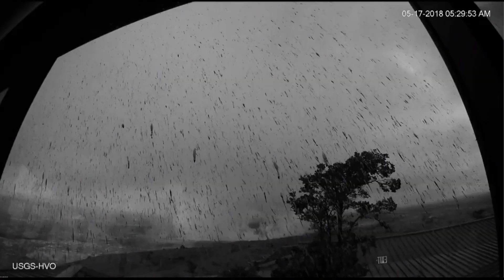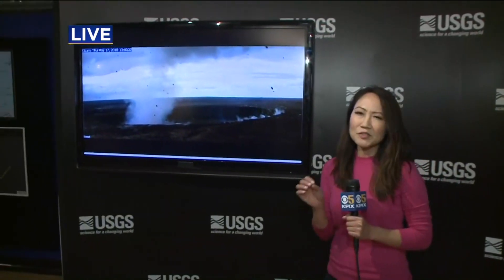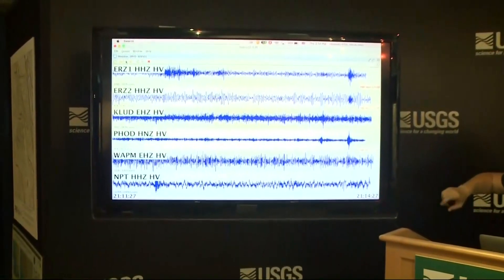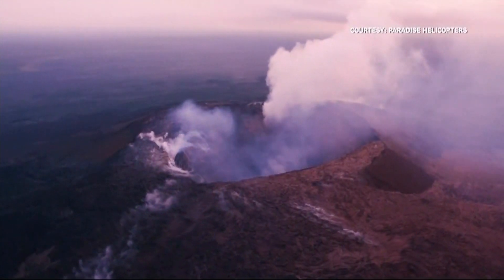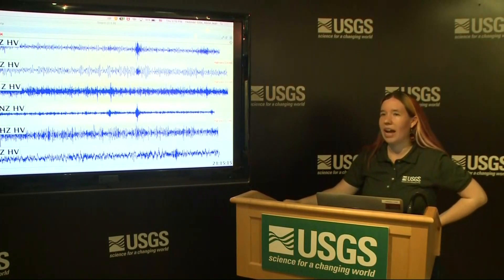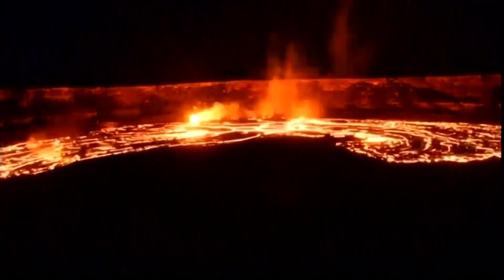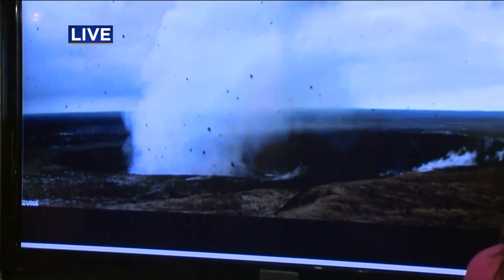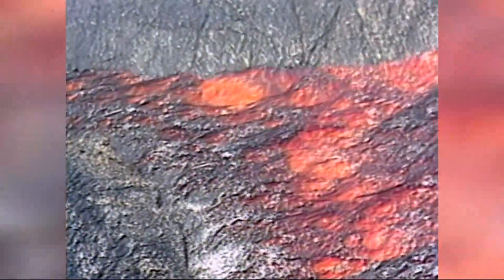Hawaii Volcano Spews Huge Cloud of Ash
Kilauea on Hawaii's Big Island erupted anew Thursday, spewing a steely gray plume of ash about 30,000 feet into the sky. Mary Lee reports from the U.S. Geological Survey in Menlo Park. (5-17-18)